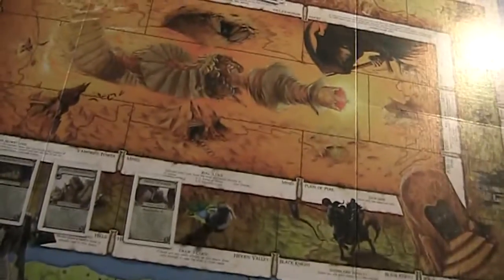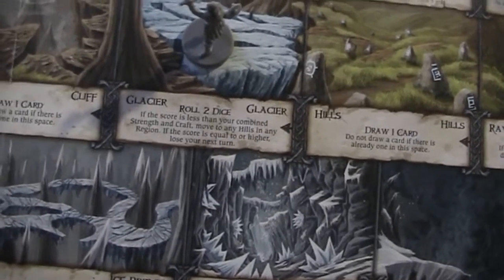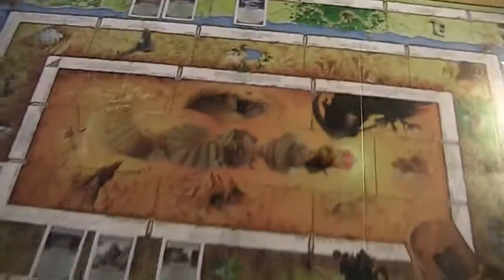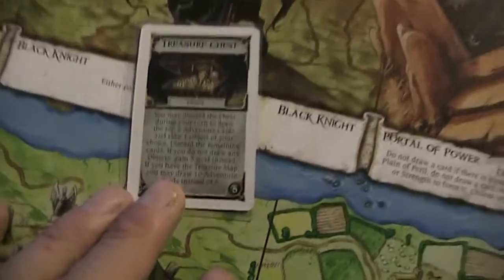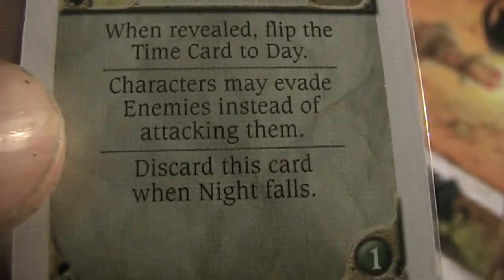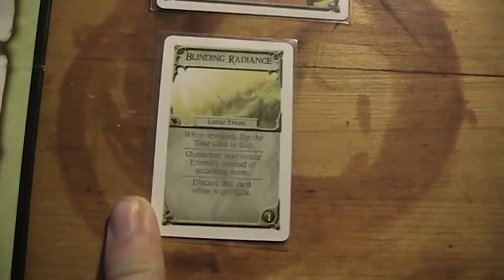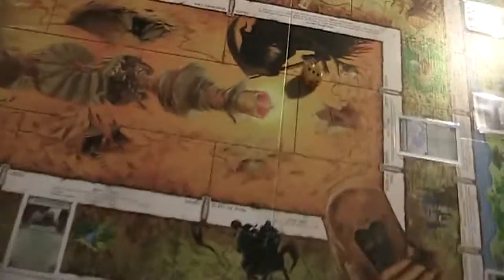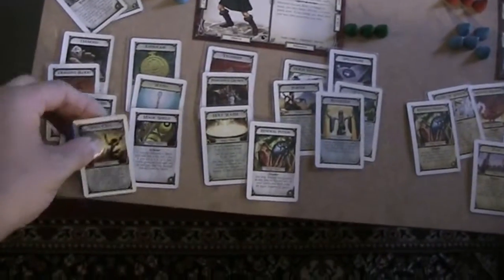A lonesome Gamer plays Talisman 4th ed pt 7